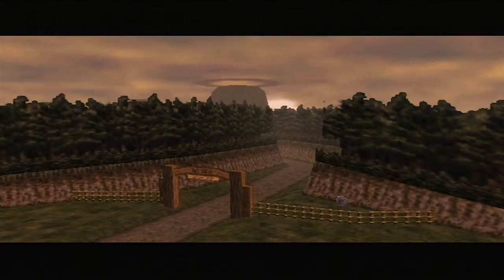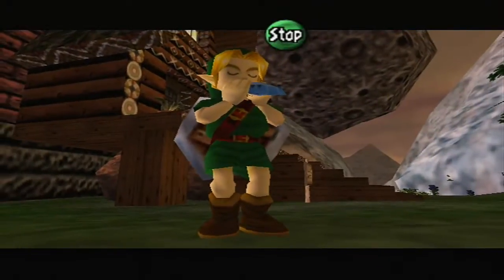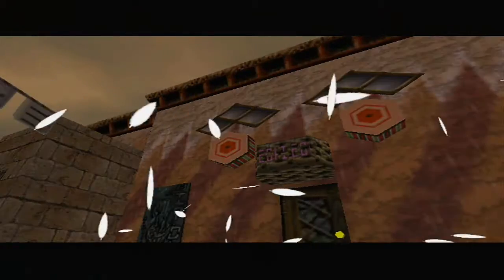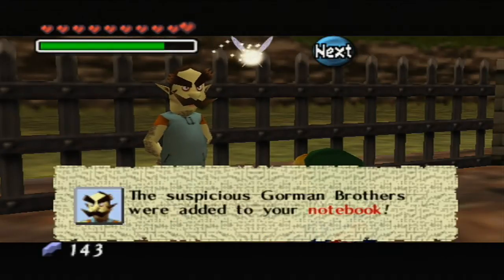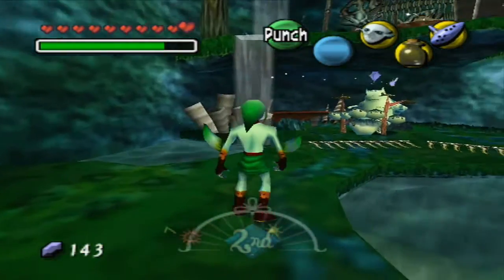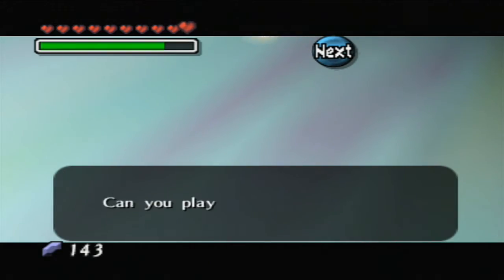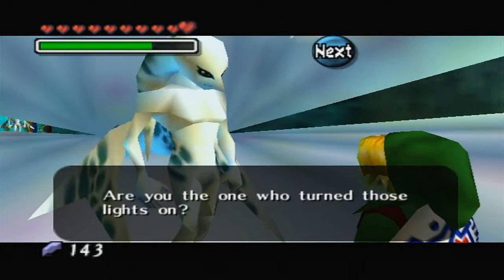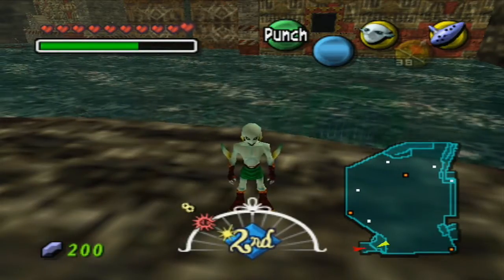Let's Play The Legend of Zelda: Majora's Mask Episode 14 :: Backstage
In this episode of Let's Play The Legend of Zelda: Majora's Mask, we start off by adding Cremia, Romani's sister, to our notebook. We'll be helping her a little later. Afterwards, I beat the second minigame Honey and Darling have to offer, as well as giving my Gold Dust to the smithy to forge me a Gilded Sword. After all that, we return to Zora Hall, where we talk to each band member and learn a bit about what happened before we arrived in Great Bay. I end the episode in the Pirates' Fortress, which we'll be doing in the next episode. Enjoy!

Links!